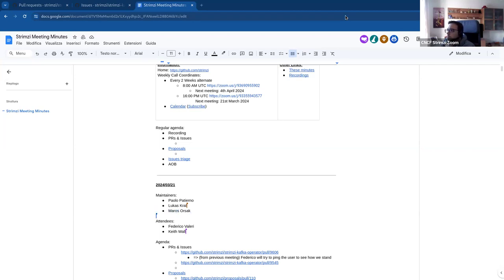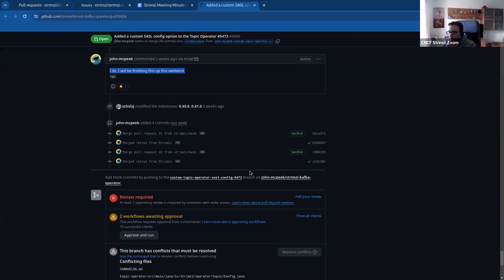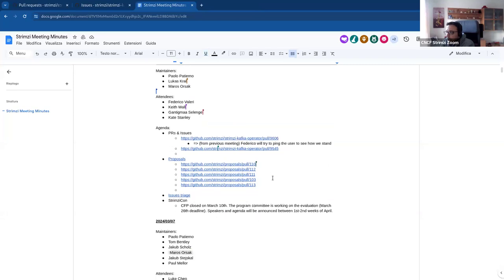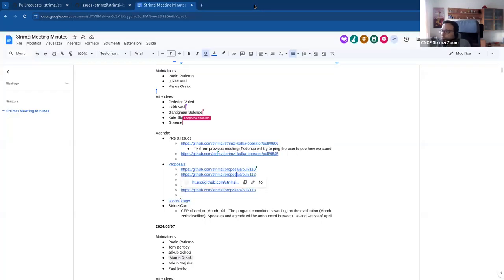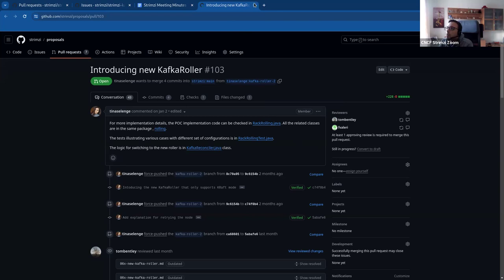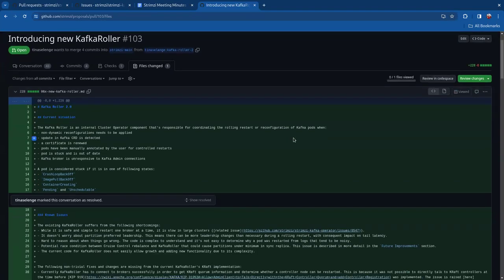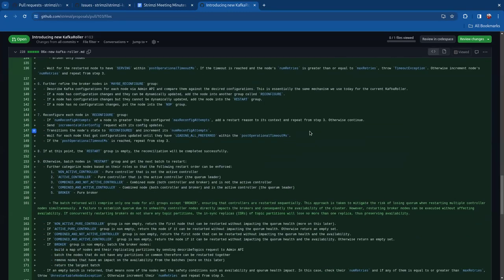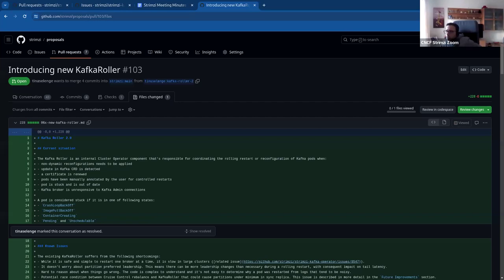Community Meeting - March 21st 2024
Strimzi Community Meeting recording from March 21st 2024.